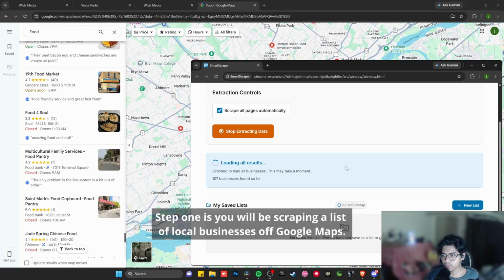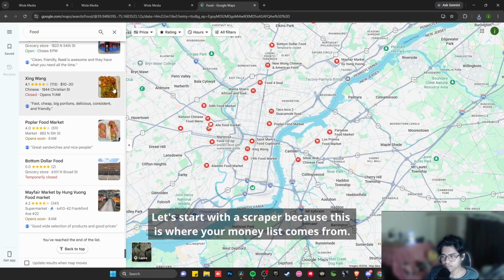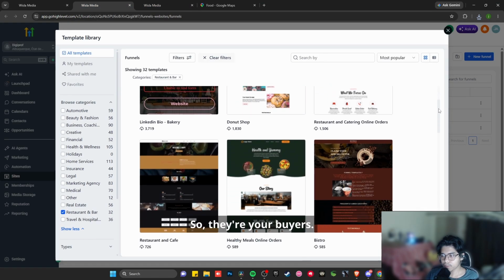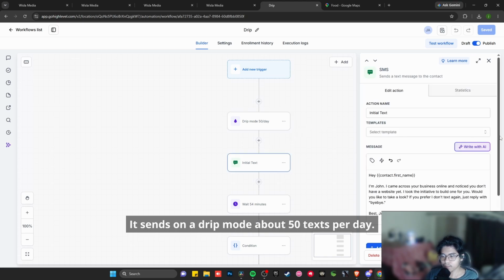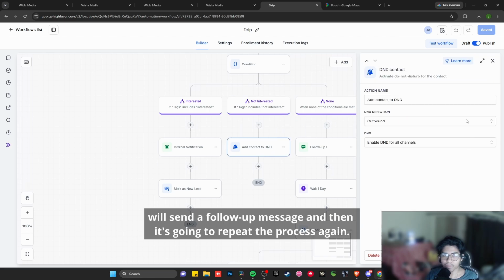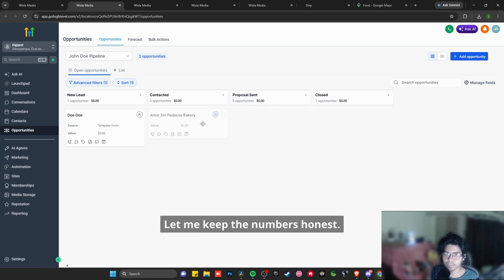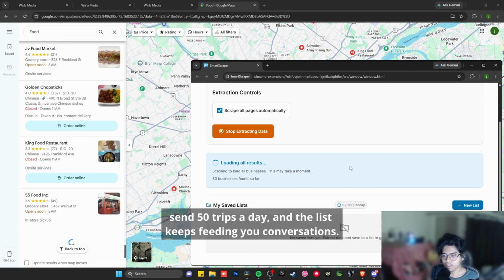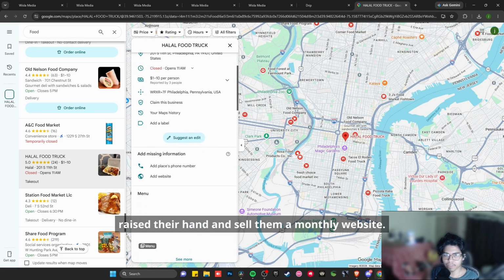how to earn money from google maps lead scraper (Full Tutorial)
👉 Get the full system free (the workflow + step-by-step, no credit card needed)

A Google Maps scraper can pull you a thousand local business leads in minutes, for free. In this video I show you the exact two-step system to turn those leads into paying website clients.

Step one, you scrape a clean list off Google Maps. Step two, GoHighLevel texts them and follows up for you on autopilot until they raise their hand. Then you sell them a website and charge every month.

By the end of this video you'll have the whole thing set up and running. I kept it simple and beginner-friendly, so if you're just starting out, this is a clean way to land your first clients.

GET EVERYTHING FREE
Drop your email here and I'll send you the full workflow, the messages, the follow-ups, and the step-by-step. No card needed.

⚠️ Note: cold SMS requires A2P 10DLC registration inside GoHighLevel before you send, and always keep an opt-out in your messages. Text responsibly.